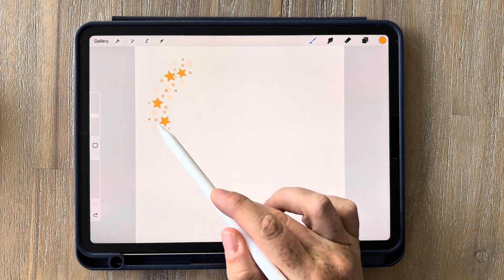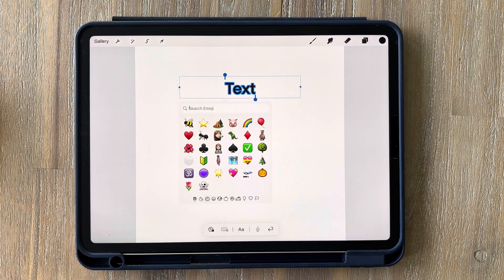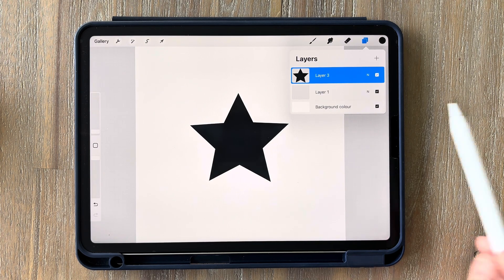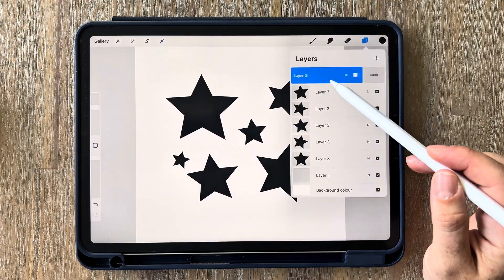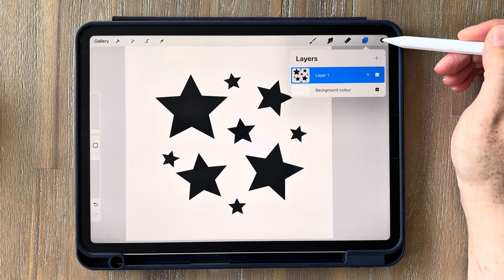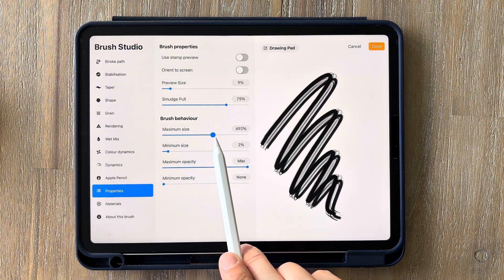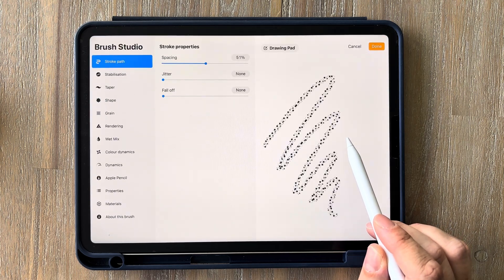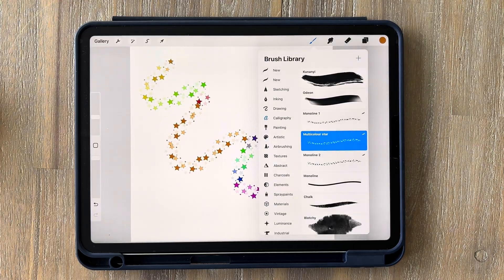How to Make a Star Brush in Procreate | Easy Beginner Tutorial (2 Styles!) ✨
Learn how to create a stunning star brush in Procreate with this easy step-by-step tutorial! 🌟 I'll show you how to design two beginner-friendly brushes: one with shades of a single color, and another vibrant brush that changes color as you draw. Perfect for beginners or anyone looking to expand their digital art skills!

🎨 In this tutorial you’ll learn:

- How to make custom star-shaped brushes
- How to create a brush using shades of one color
- How to create a brush with dynamic color-changing effects
- Simple, clear steps suitable for beginners

Links to IPad and pencil depending on country:

Ireland 🇮🇪
📱My iPad
✍🏻My Pencil

UK 🇬🇧
📱My iPad
✍🏻My Pencil

Canada🇨🇦
📱My iPad
✍🏻My Pencil

USA🇺🇸
📱My My iPad
✍🏻My Pencil

00:00 introduction
00:30 Creating a canvas
01:01 Importing an emoji
01:24 Tracing using the selection tool
02:20 Duplicating and resizing
04:00 Merging layers
04:30 Colour drop and colour fill
05:20 Creating the brush
06:54 Making the brush change colour
07:40 Changing the brush name